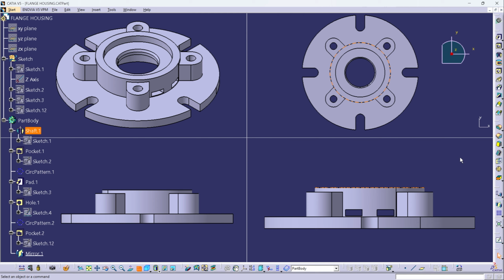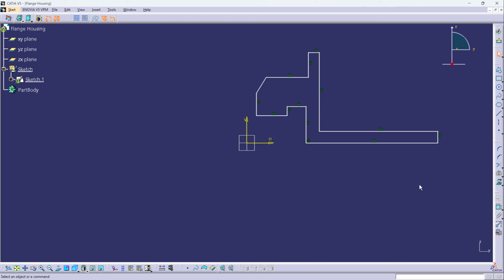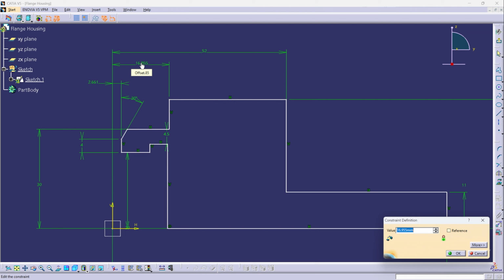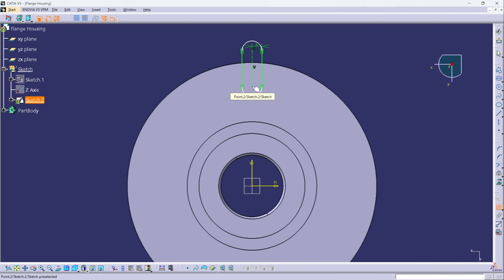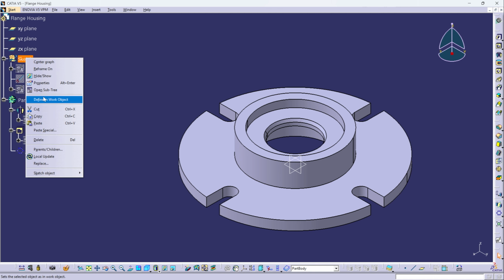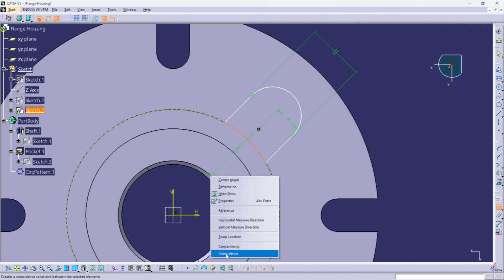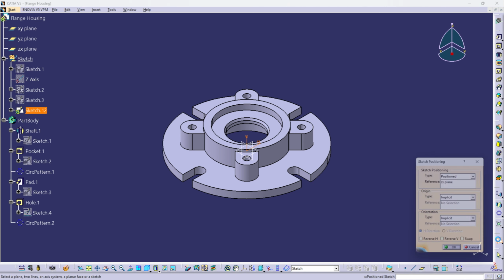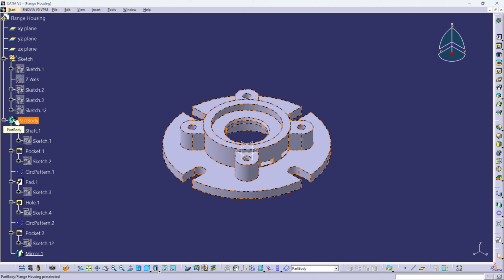CATIA V5 Part Modeling Tutorial | Flange Housing Design from Section View | Step by Step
In this tutorial, we will learn CATIA V5 Part Modeling by designing a Flange Housing using a section view from an engineering drawing.

This video starts with an off-section sketch and uses the Shaft (Revolve) command, which is a professional and accurate modeling method for axis-symmetric components.

The explanation is kept simple and clear, making it suitable for beginners and intermediate learners.

- How to understand an engineering drawing
- How to start modeling from a section view
- Creating an off-section sketch
- Using Shaft (Revolve) command
- Applying Pad, Pocket, Hole, Circular Pattern, and Mirror
- Proper sketch constraints and dimensions
- Best practices for CATIA V5 Part Modeling

📥 Download CATIA Files & Engineering Drawing
You can download the CATIA V5 part file and engineering drawing used in this tutorial from GrabCAD.

This download will help you practice along with the video and understand the model clearly.

📌 Software Used: CATIA V5
📌 Workbench: Part Design
📌 Model: Flange Housing
📌 Level: Beginner to Intermediate